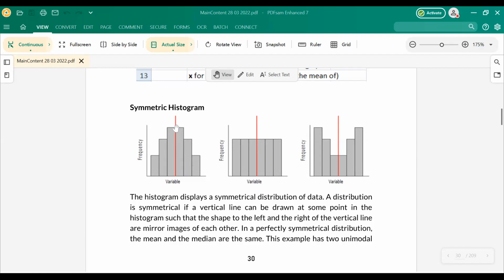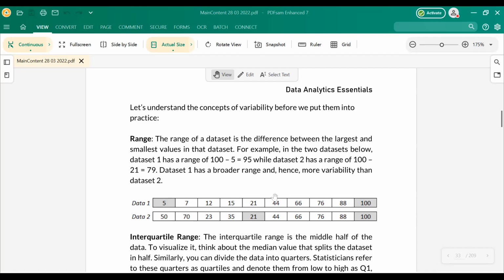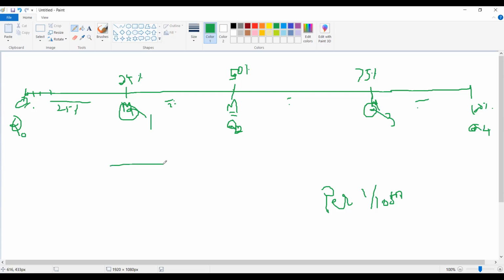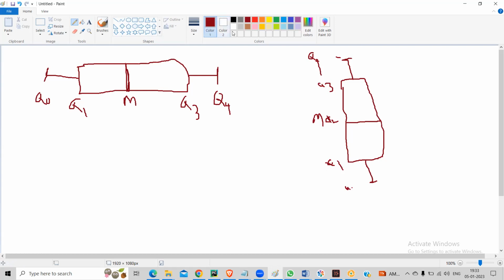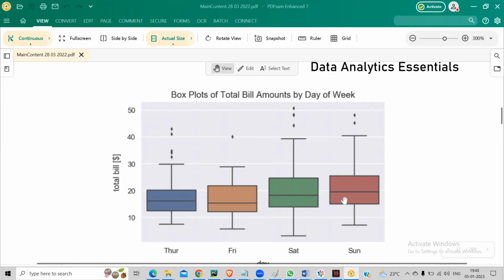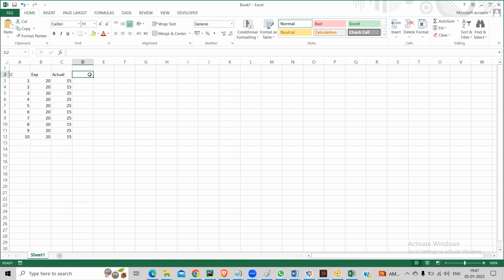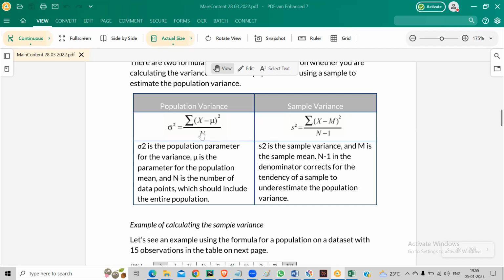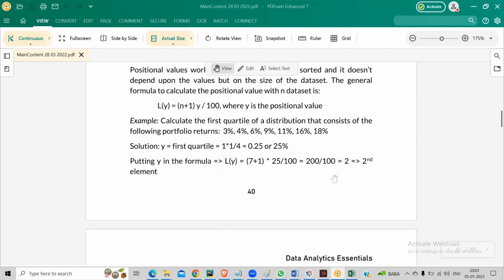Day 4 of Data Analytics statistics discussion